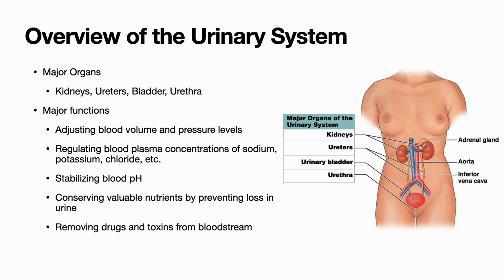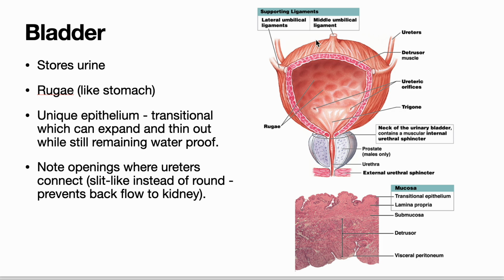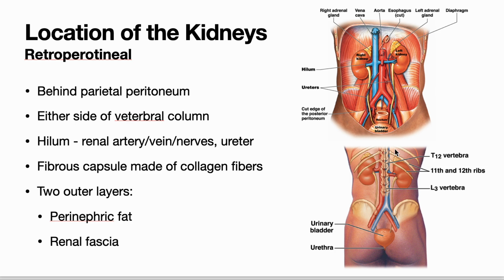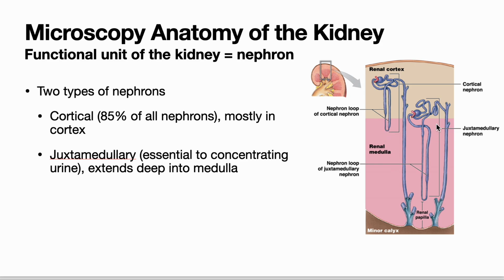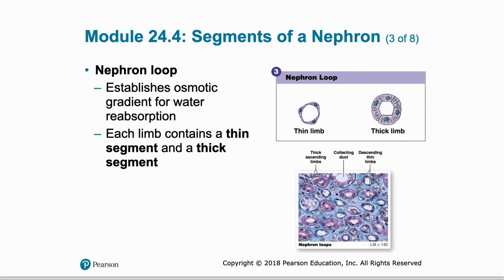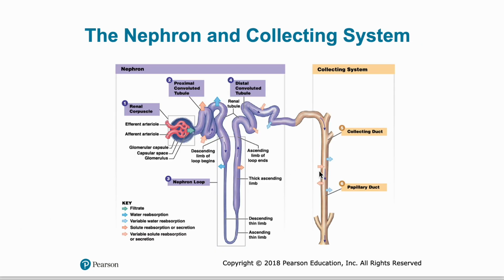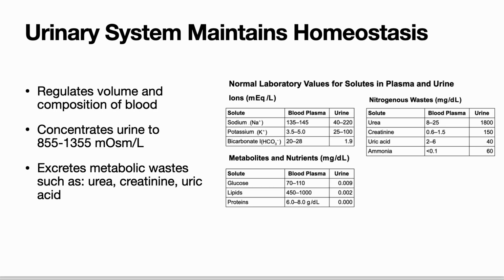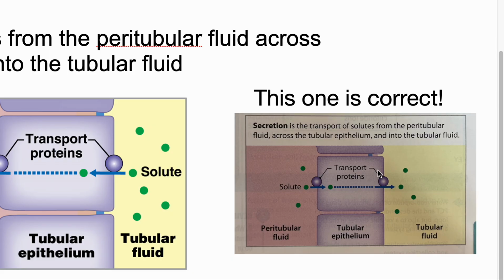AP2 Urinary System Anatomy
Focuses on the anatomical structure of the urinary system with a brief introduction to physiology as a prelude to a future lecture on urine production.